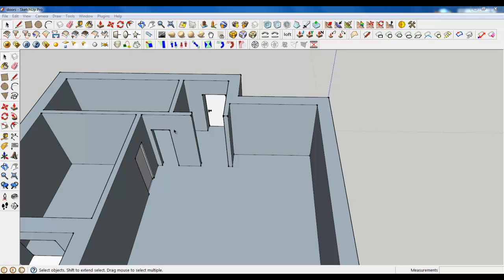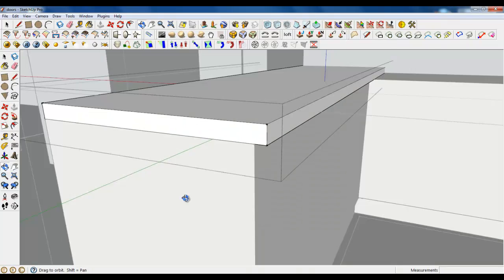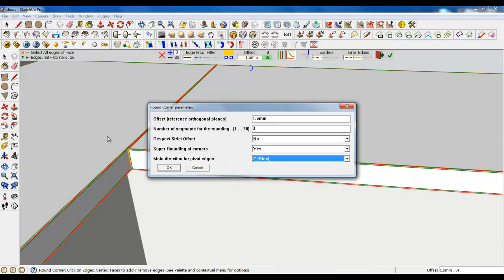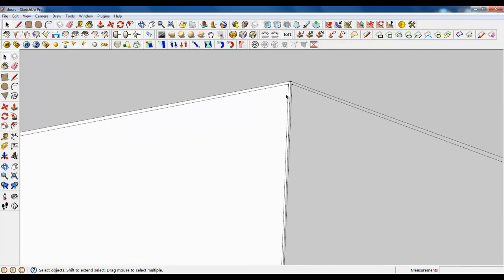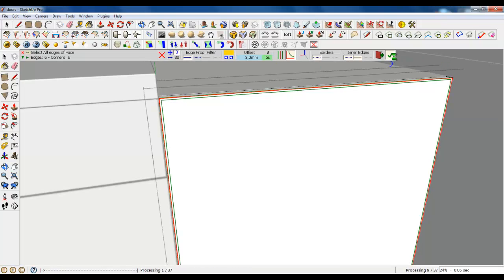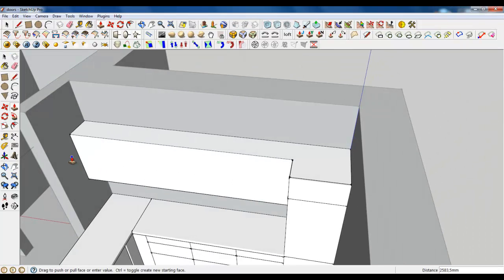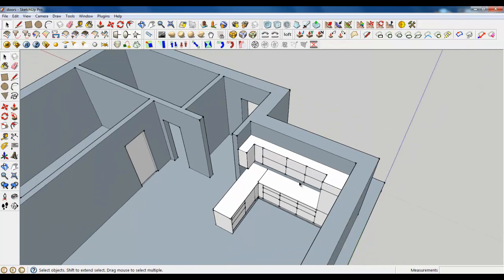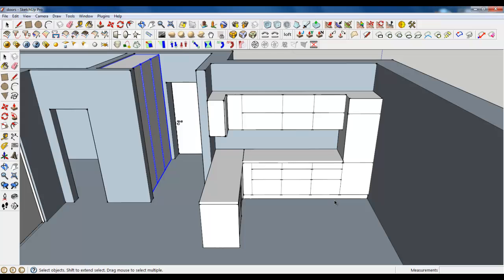(3_Kitchen modeling) 1 Furniture modeling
Kitchen furniture